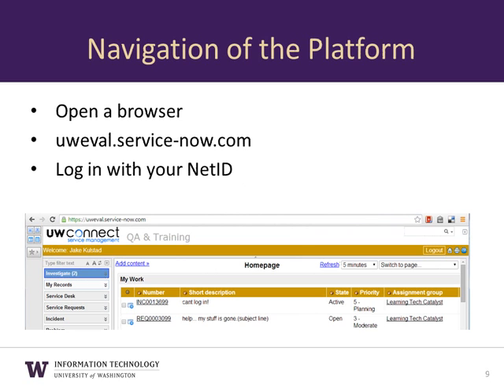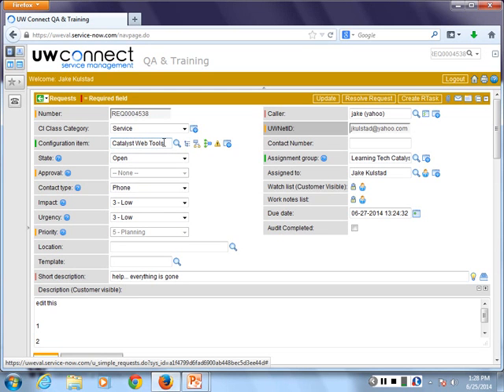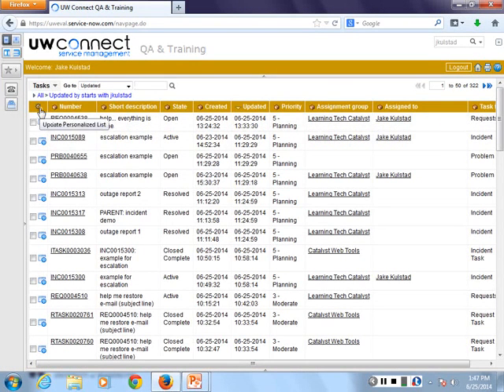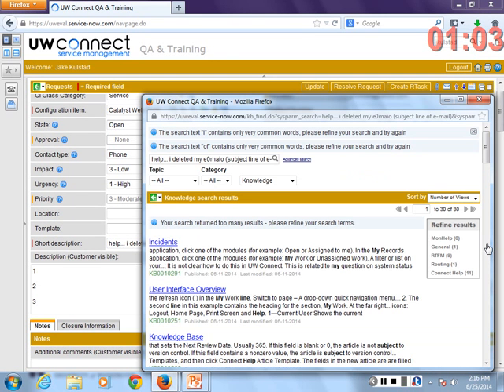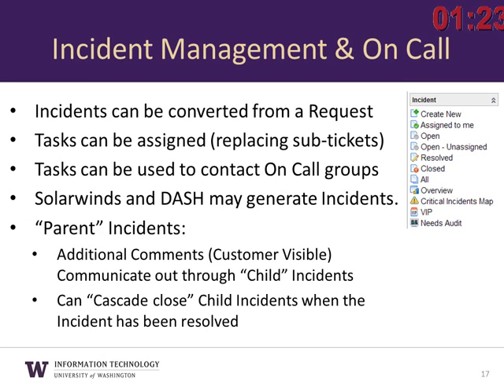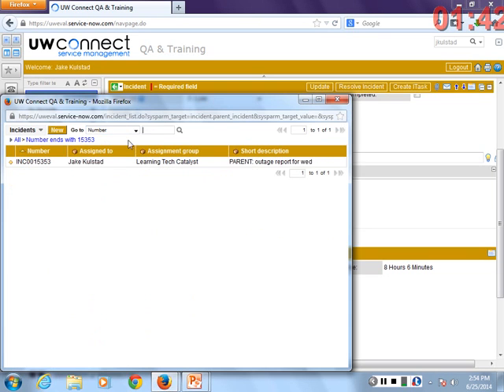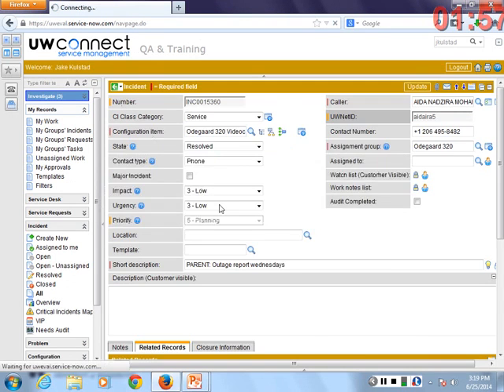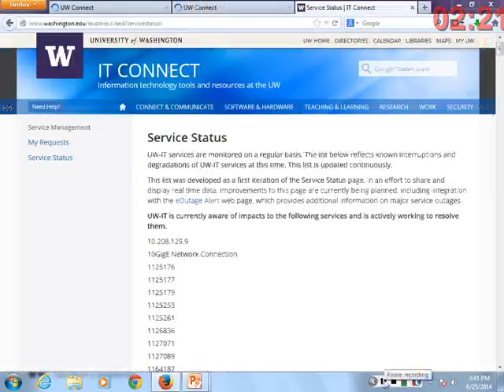Wed, Jun 25, 12 58 PM